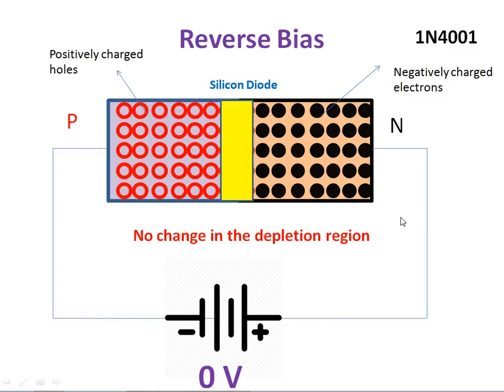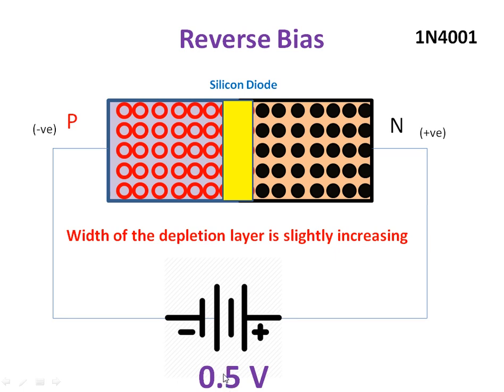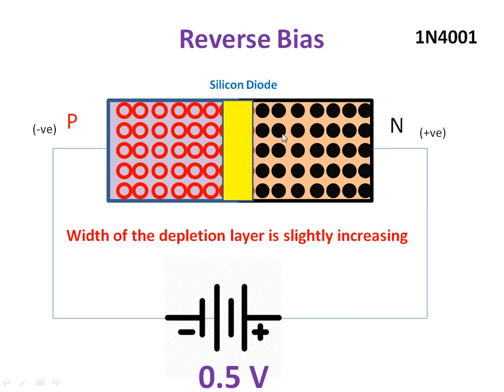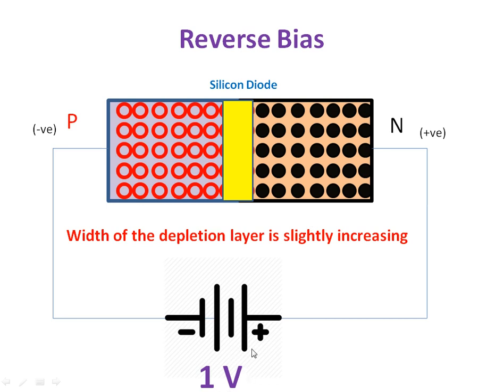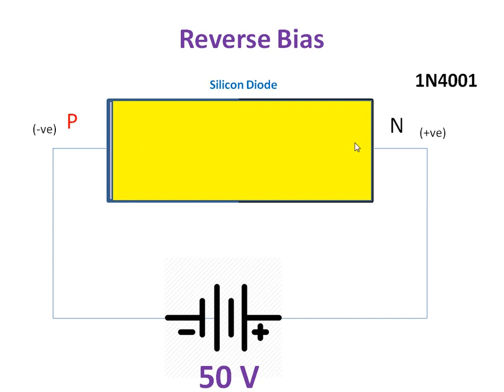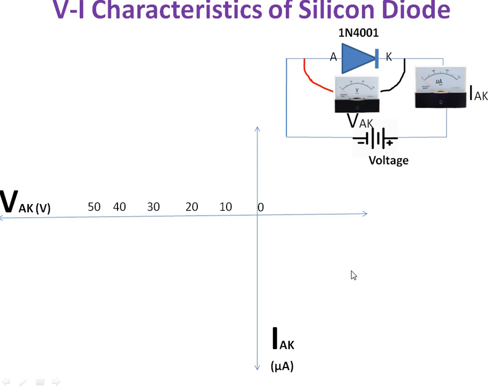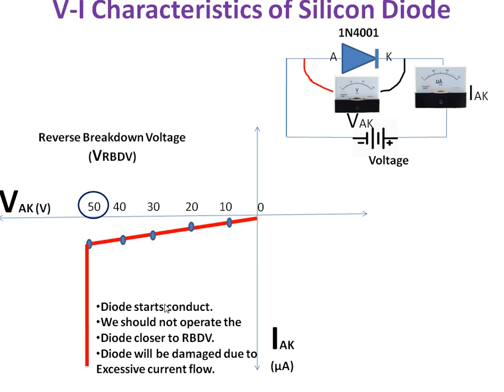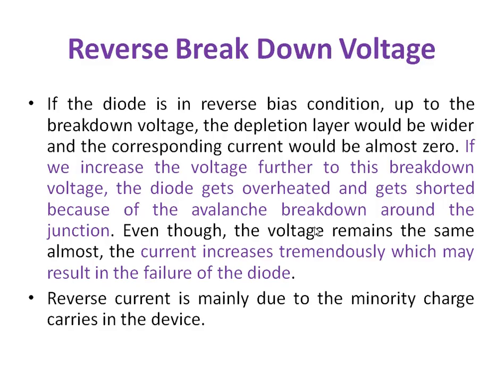Lecture 9 Reverse Bias VI Characteristics